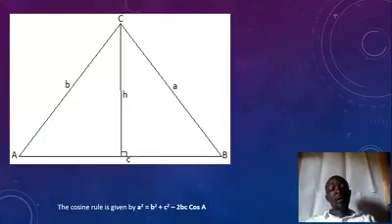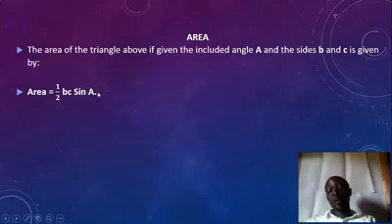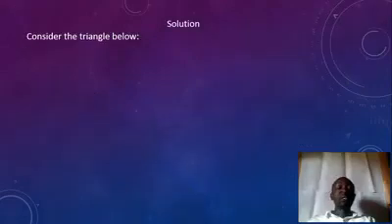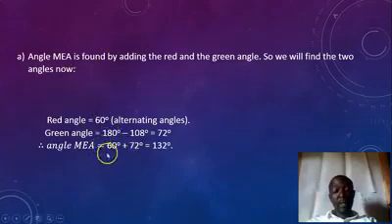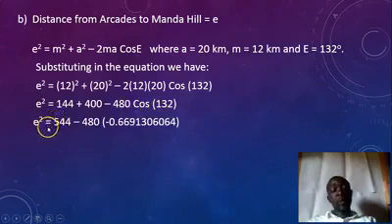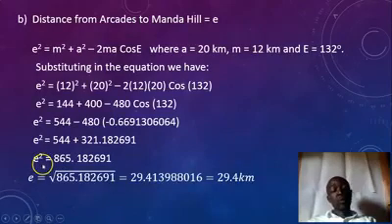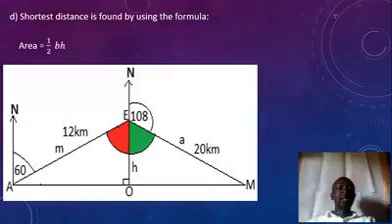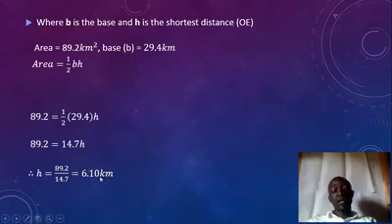Trigonometry.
In this video, we discussed how to calculate the shortest distance, length of a straight line, and area of a non-right angled triangle.